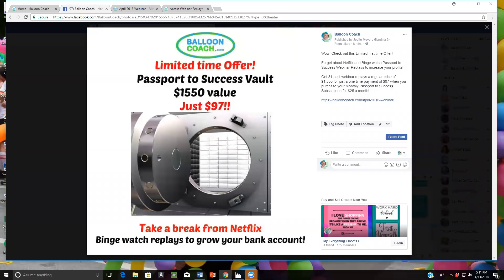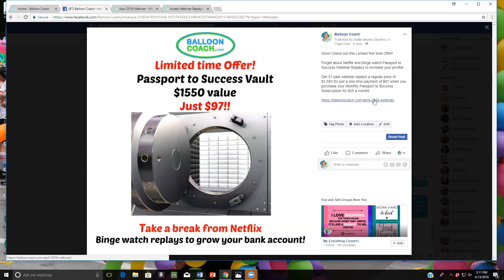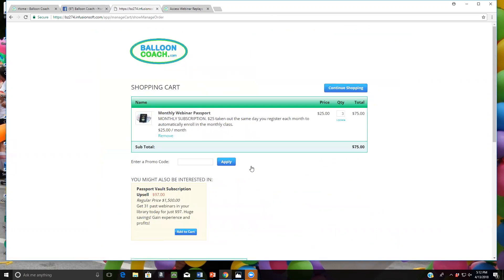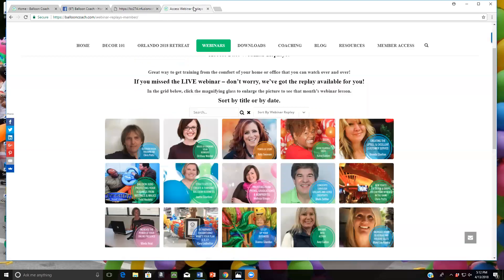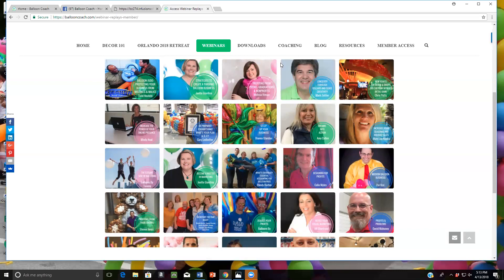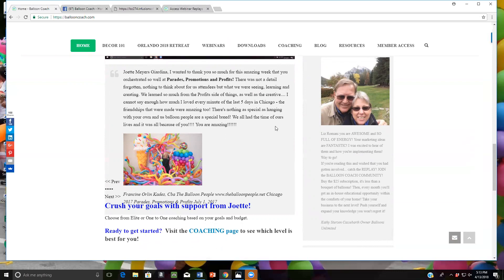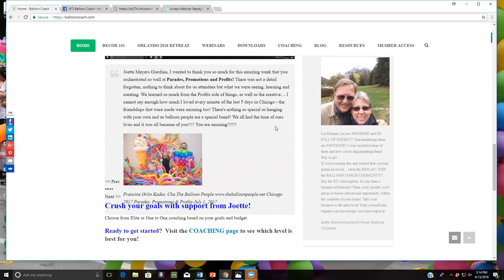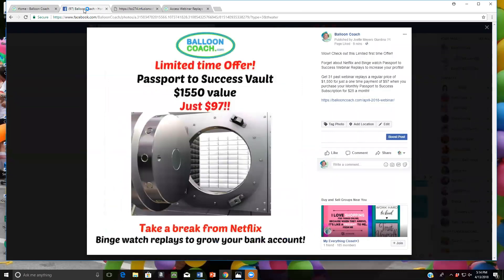Passport to Success Vault $97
Check out this Limited first time Offer!

Forget about Netflix and binge watch passport to success webinar replays to increase your profits!

Get 31 past webinar replays a regular price of $1,550 for just a one time payment of $97 when you purchase your Monthly Passport to Success Subscription for just $25 a month.

and click on webinars, and pick this month. To get connected with Balloon Business conversations online with like-minded balloon decorators
You will be asked 3 questions to join the group.

Ready to take the next step and invest in your training online or in person?

If you have other questions about what program is the right fit for you
Take one step today your future self will thank you for.